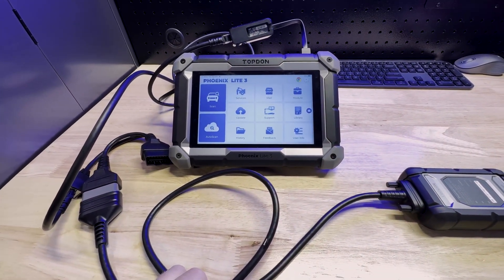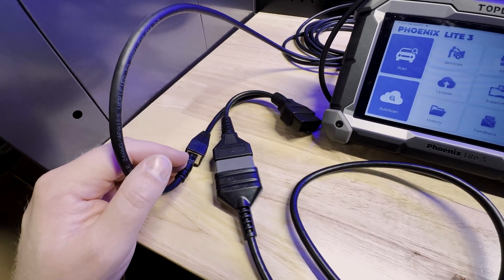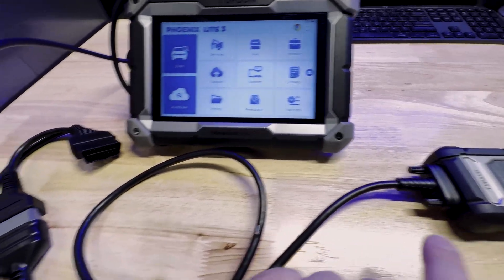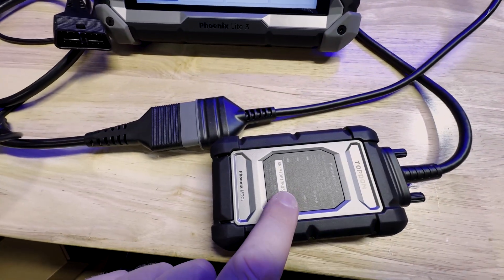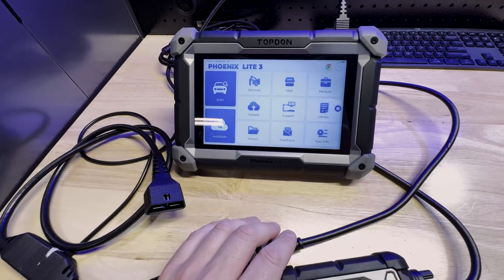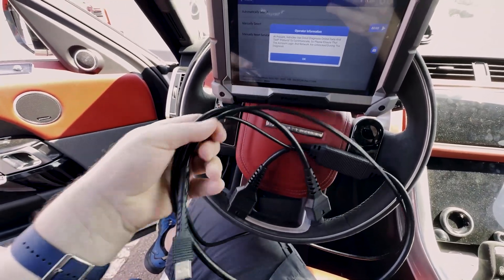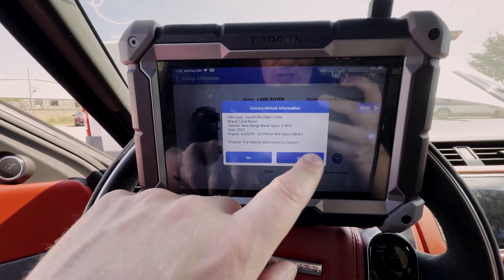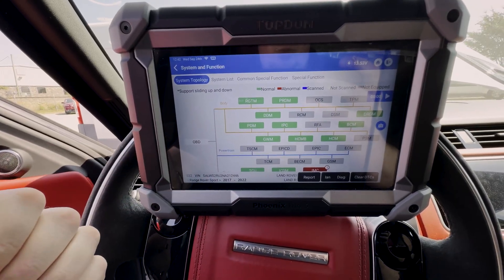DOIP Diagnosis with Phoenix Lite 3 & Phoenix Elite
Let’s take a closer look at how DoIP diagnosis works on TOPDON tools!
In this video, we’ll walk through how to use the DoIP cables with:
Phoenix Plus
Phoenix Plus 2
Phoenix Lite 3
Phoenix Lite 2
Phoenix Elite
DoIP is becoming essential for modern vehicles — offering faster communication and smarter diagnostics. This guide will help you get started with supported brands like Land Rover, Jaguar, Volvo, BMW, and Mercedes… and many more manufacturers are adding DoIP soon!